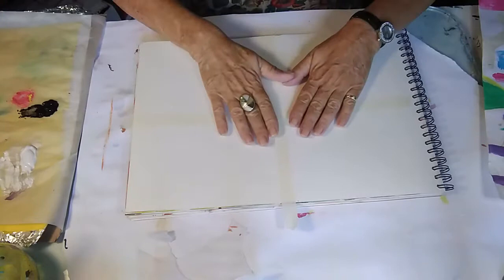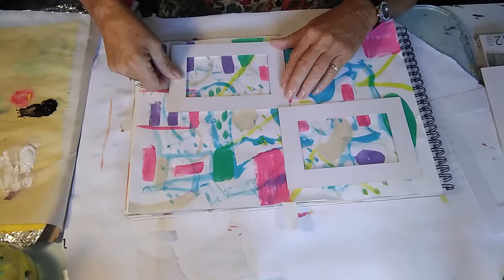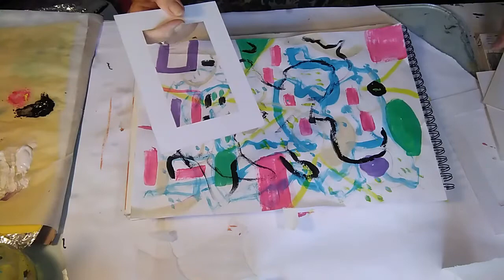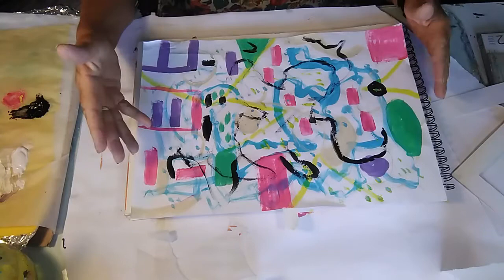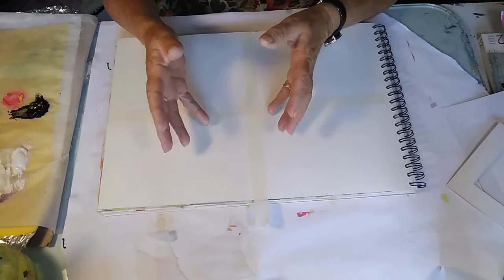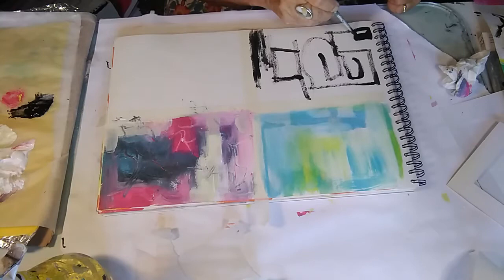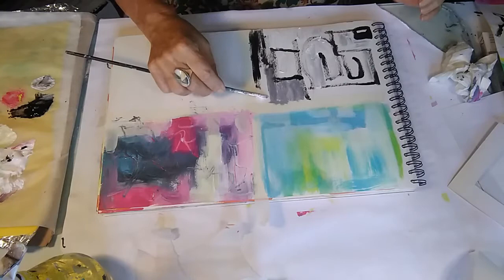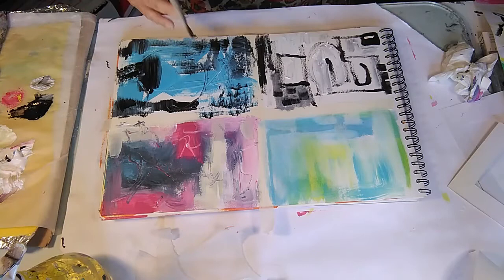How to Paint Abstracts Part 5 - Why Playtime in Abstract Painting is So Important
How to Paint Abstracts Part 5 - Why Playtime in abstract painting is So Important. In this video I show why playing is such a necessary part of Abstract Painting, giving you a solid foundation in abstract art to gain the confidence and skills to express your creativity in easy to follow, fun and creative abstract art tutorials. This helps you find your Own Style in your abstract painting to paint abstracts you will love.

+ Get Access to all my Art Classes and Tutorials

Hi I'm Joy Fahey, a Professional Artist and Teacher for many years, with over 6000 students worldwide taking my Online Art Courses My passion is to teach students, who want to learn Abstract Painting, the skills and confidence necessary to be successful and happy artists!
The Abstract Acrylic Techniques I teach in the 'How to Paint Abstracts' Mini Course will start you off on the right foot to this wonderful artistic and creative journey.